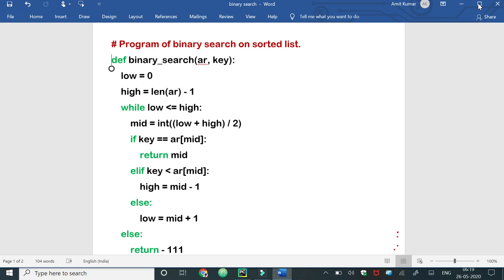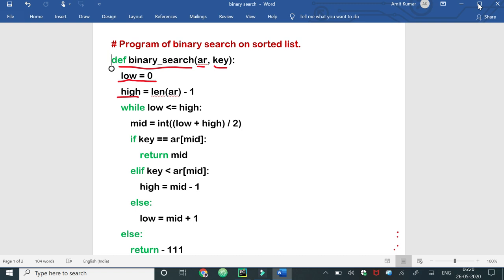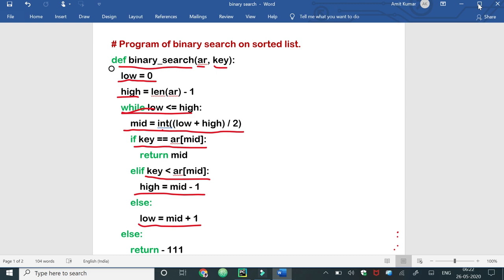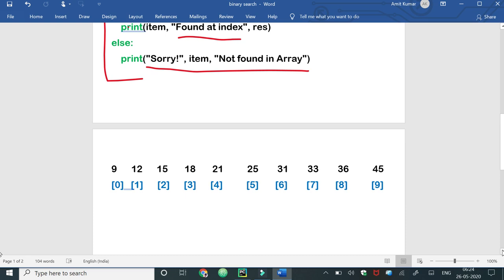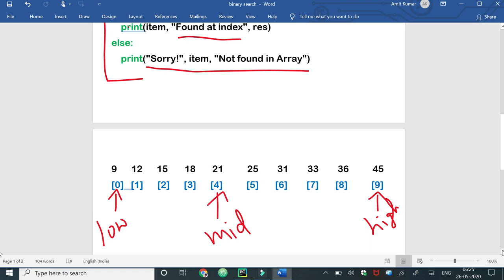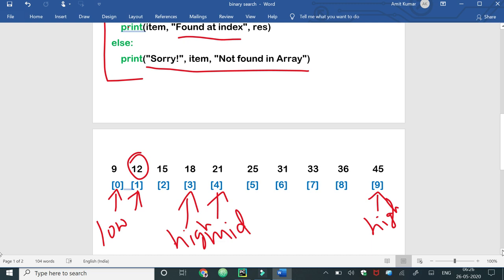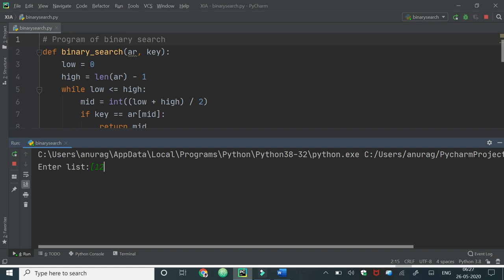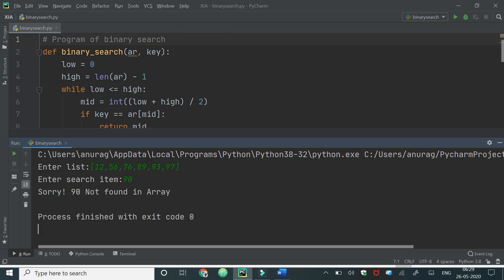Program to perform Binary Search on List.